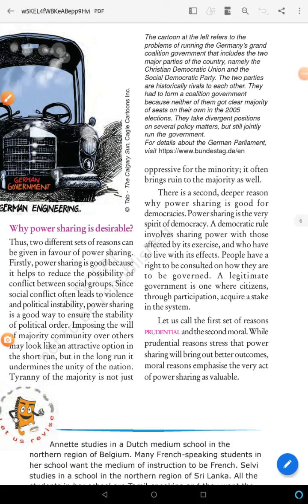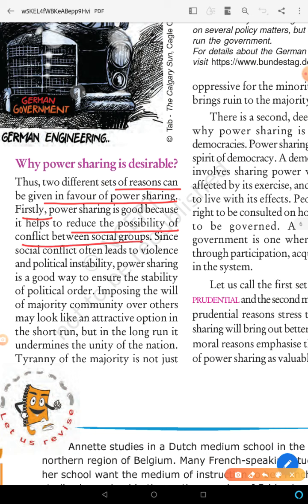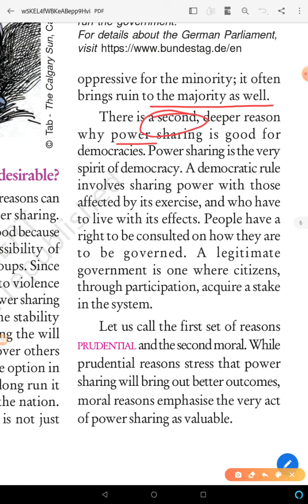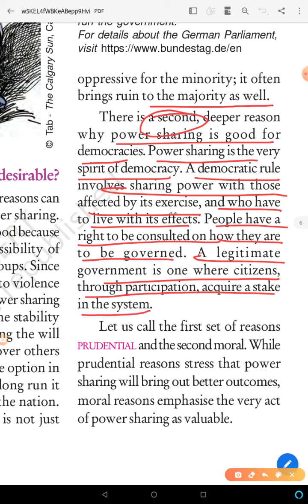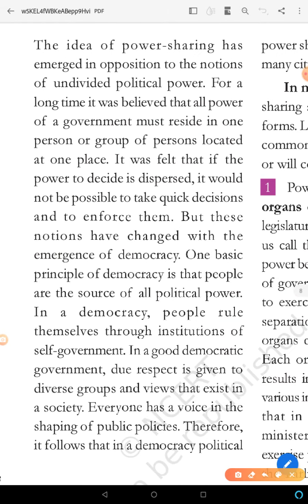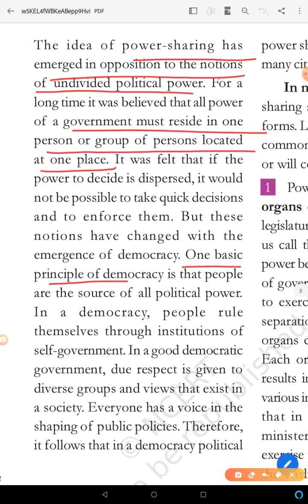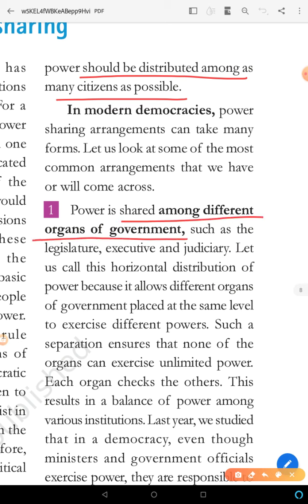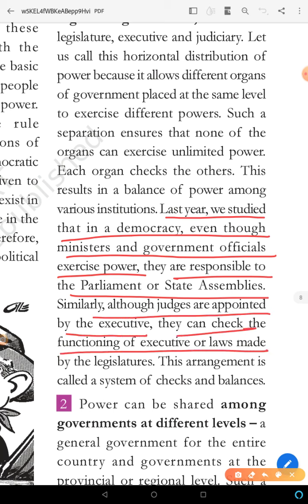Power Sharing | Class 10 | Lesson 1 | Part 3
Civics online lesson by Mrs. Seema Gupta applicable for UP Board and CBSE.